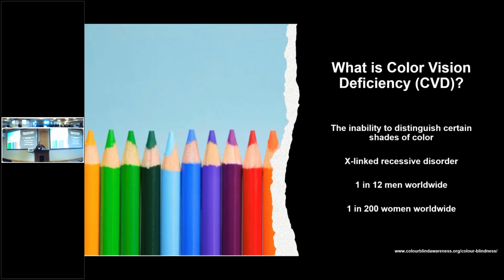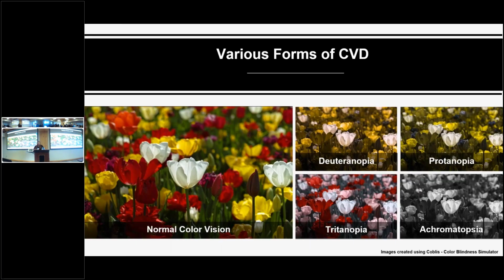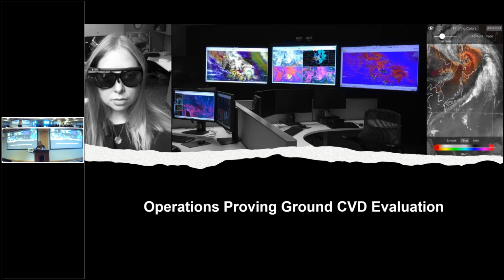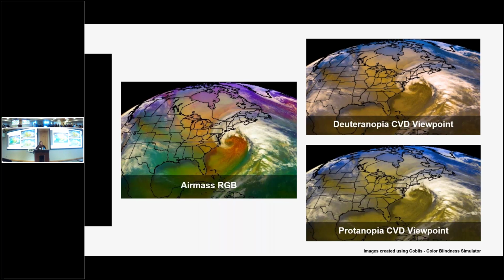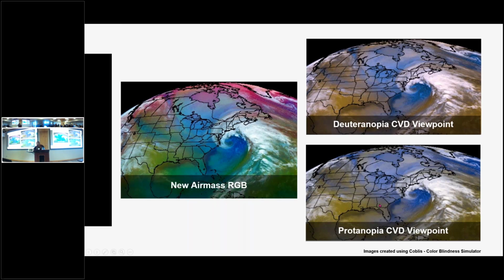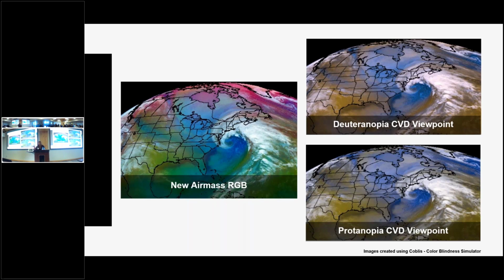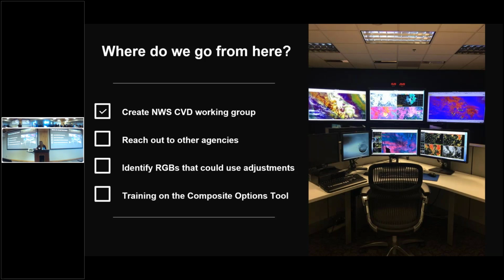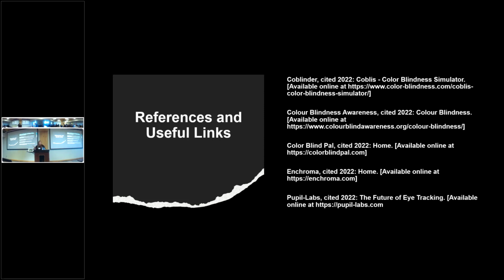Color Vision Deficiency and Interpreting Satellite RGBs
Katie Crandall Vigil (CIWRO & NWS Training Center) describes color vision deficiencies and the forecasting challenges that may arise when using RGBs.  The outcomes of the recent Operations Proving Ground Evaluation are discussed, such as feedback on user preferences and when characteristic information in an RGB may be difficult to decipher for a subset of forecasters.  Next steps include creating a working group to identify RGBs requiring a modified option for users with color vision deficiency.